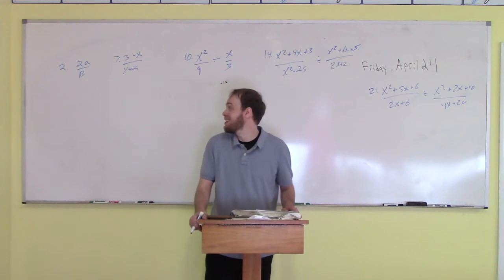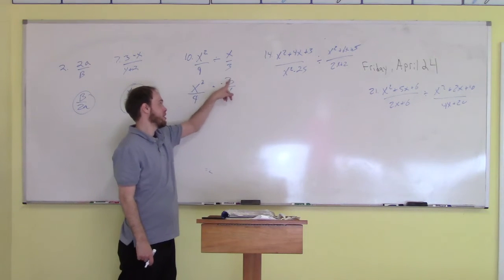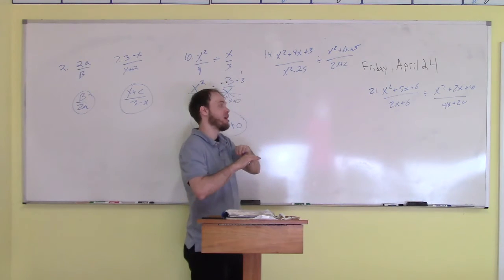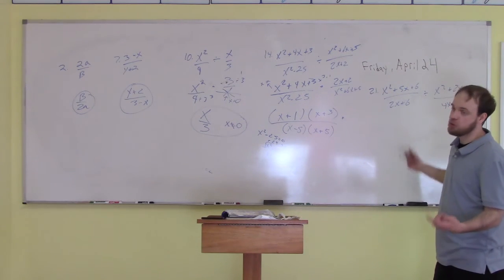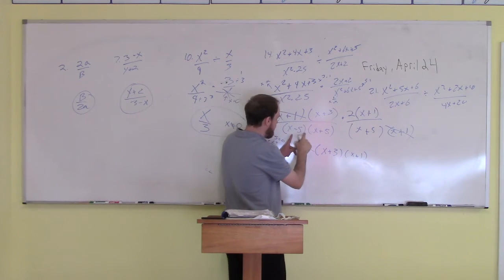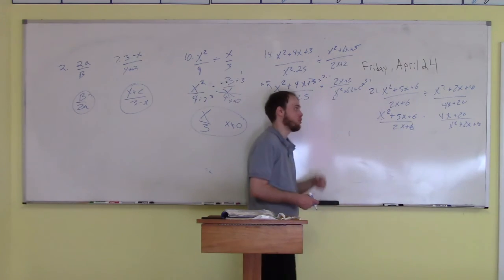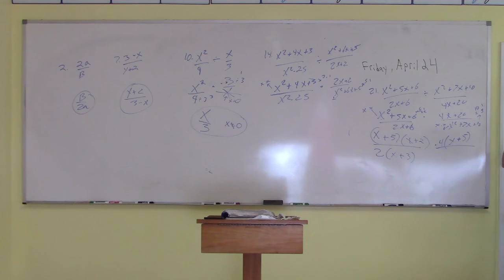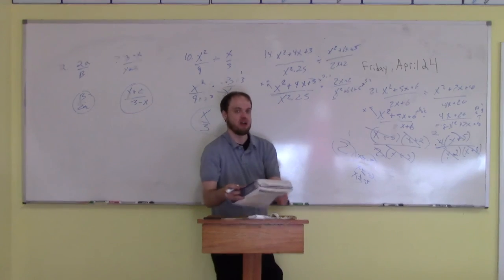HS Algebra 1 04 24